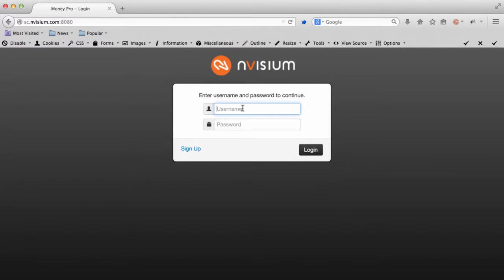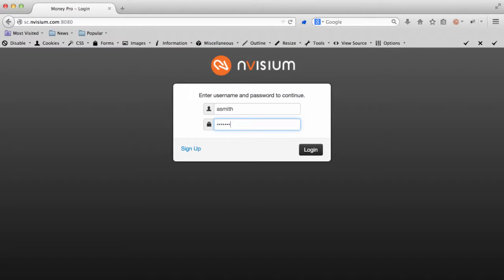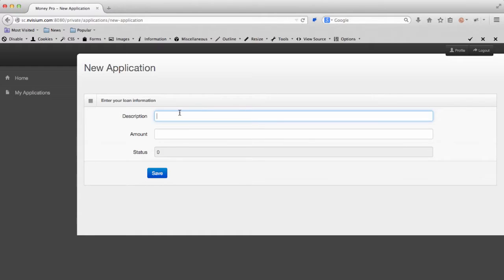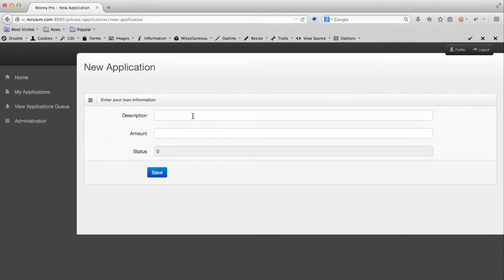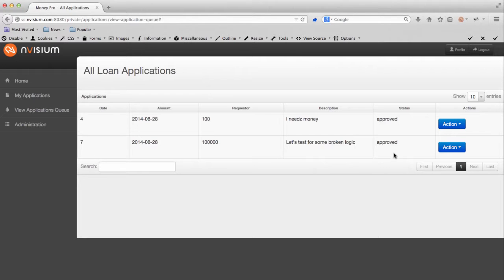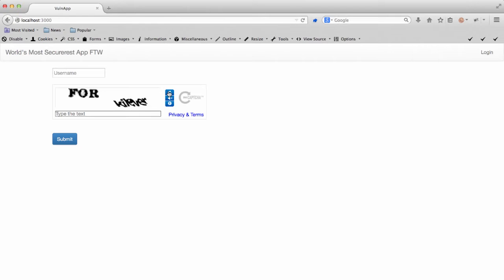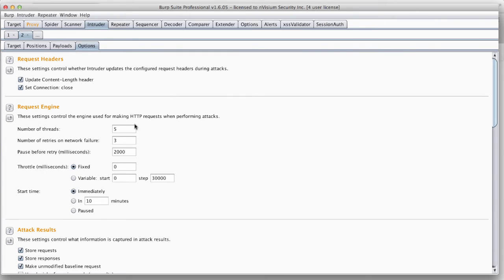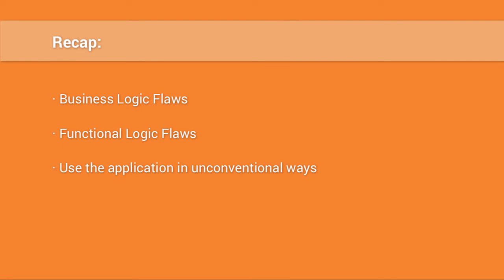Intro to Web Hacking 9 of 10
In this tutorial we demonstrate and discuss business and functional logic flaws. We discuss how to identify functionality that might be vulnerable as well as how to exploit it.